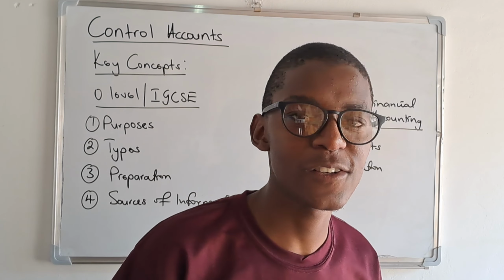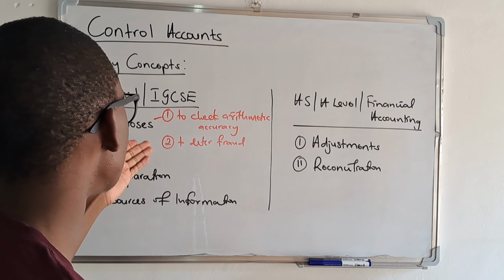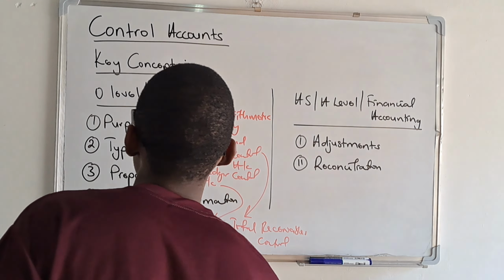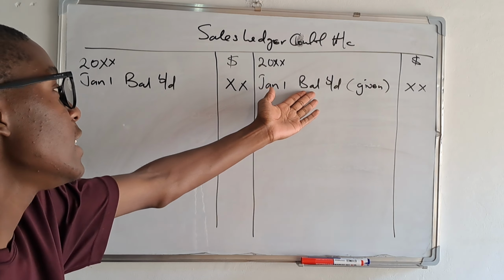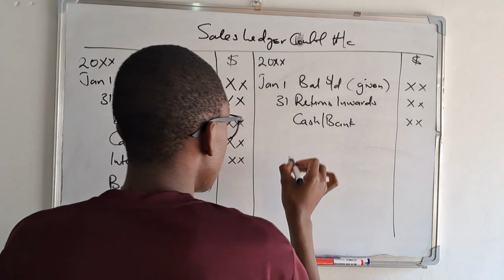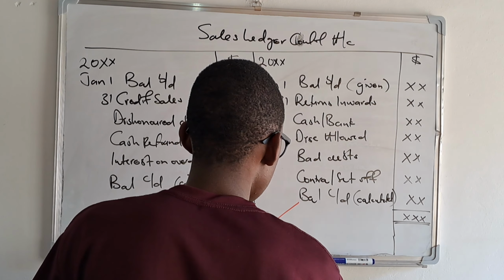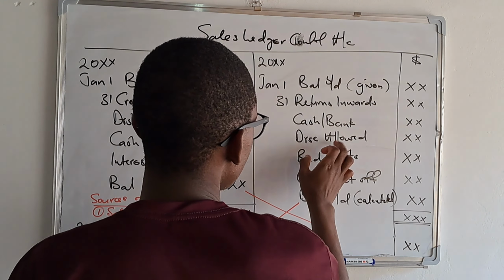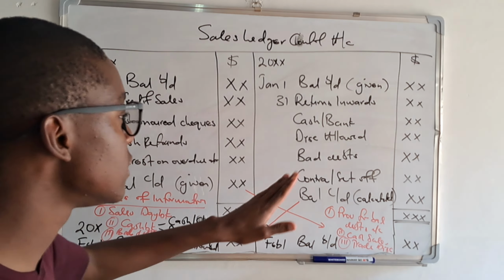CONTROL ACCOUNTS- Introduction Purposes Types O LEVEL IGCSE A LEVEL FINANCIAL ACCOUNTING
Types of Control Accounts
Purpose of Control Accounts